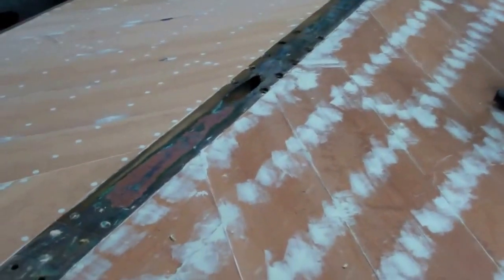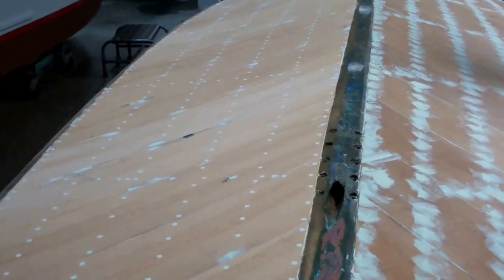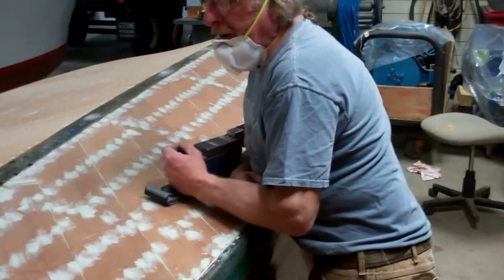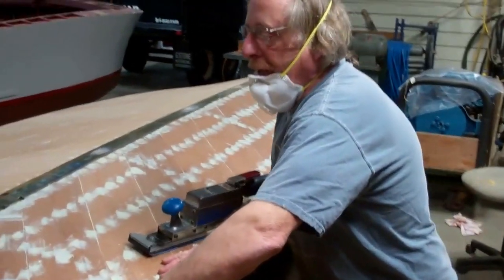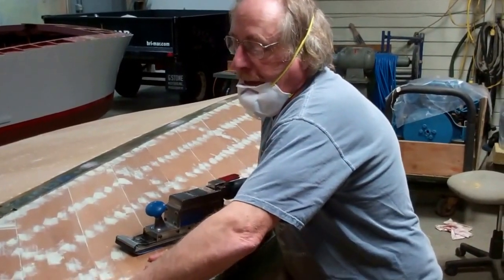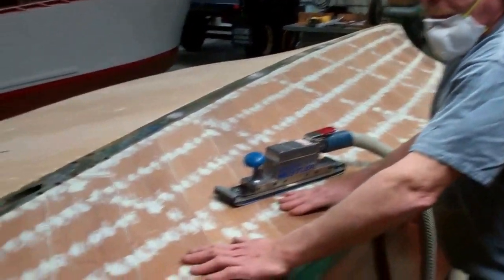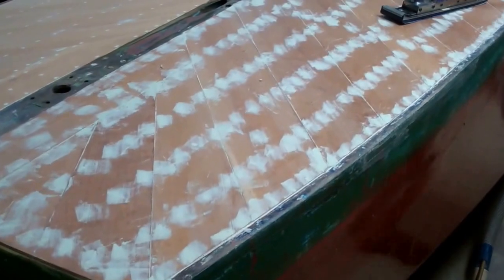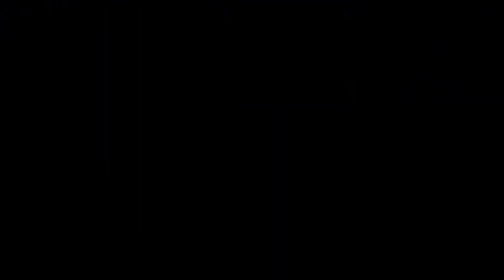1930 Dodge Runabout 5200 Bottom Update 2 2 2015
John is fully enjoying spending 6 hours per side sanding the 3M Premium Marine filler compound flat and then fairing the entire bottom. Starboard is finished. Port will be completed later today.

His process involves sanding cross-grain with the pneumatic longboard sander with 40 and 60 grit, and then sanding with the grain using 80 grit. To go further is to rob the surface of the "teeth" needed for paint to adhere.

While he sands, I will be employing a BAHCO scraper with our DeWalt, and carefully removing residual paint from the chines to the boot stripe. Once we are down to raw wood, I will sand the surface flat.
We will begin applying Interlux InterProtect 2000E Epoxy barrier coat tomorrow morning. Five coats later, we will begin rolling and tipping Interlux Perfection Mauritius Blue to the bottom. As always, our progress will be constrained by cure times.